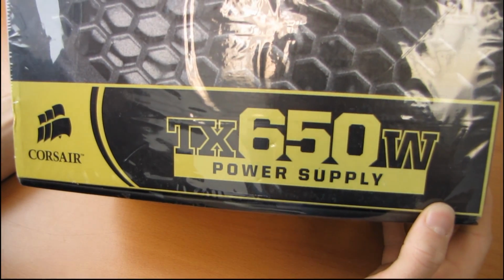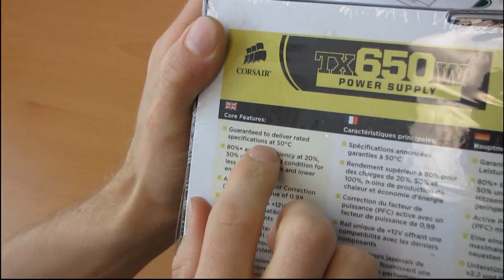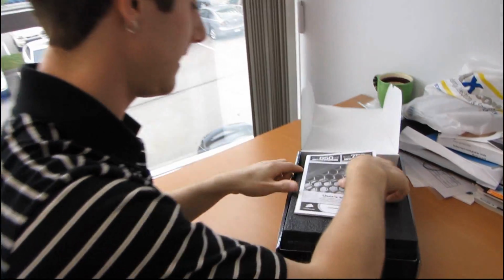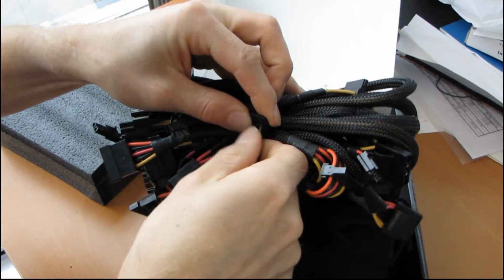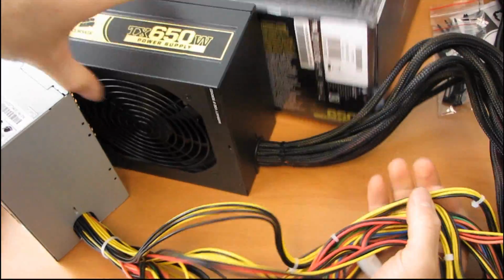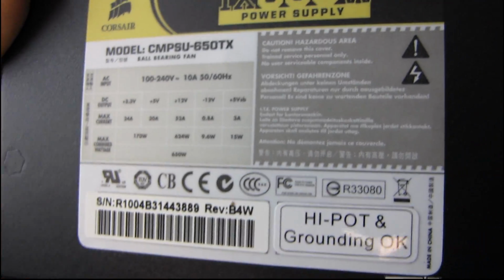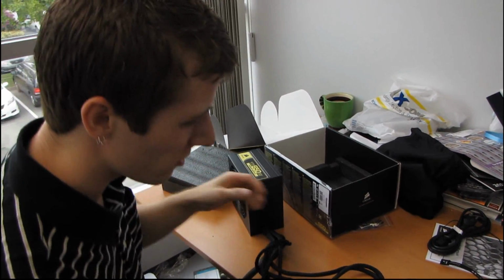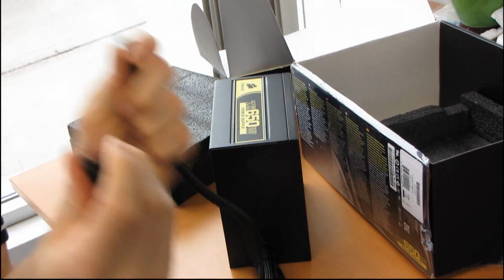Corsair TX650 650W Power Supply Unboxing & First Look & Gaming Buyer's Guide Linus Tech Tips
This is where I would start if you're looking for a decent wattage, good quality gaming power supply.